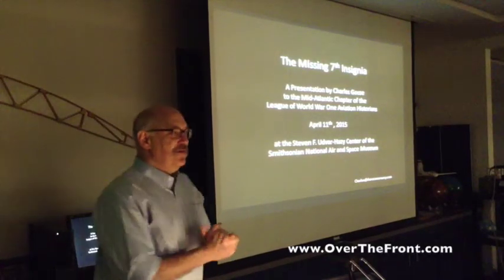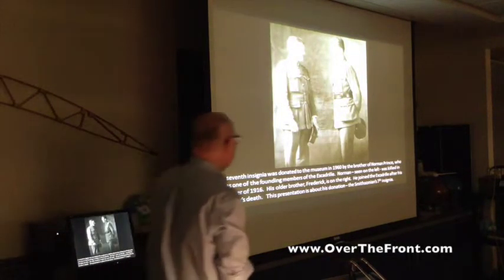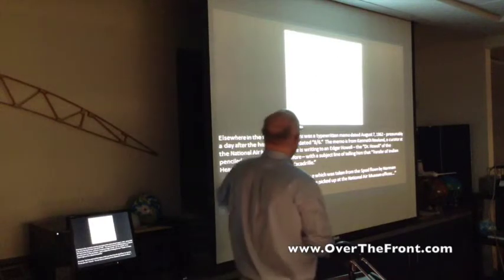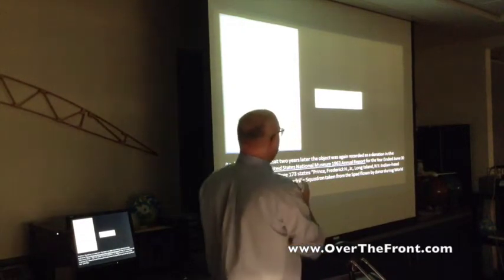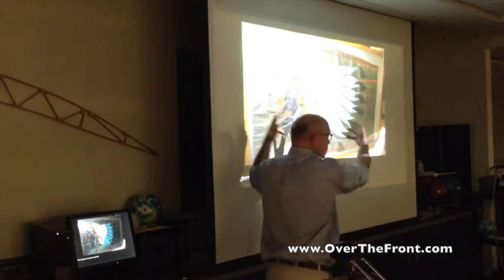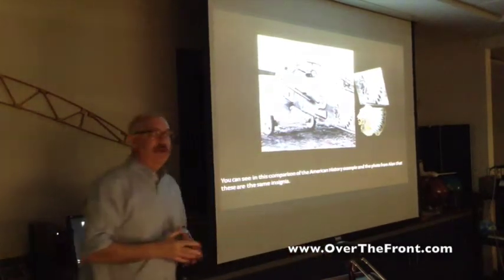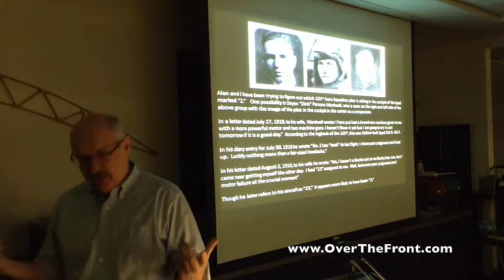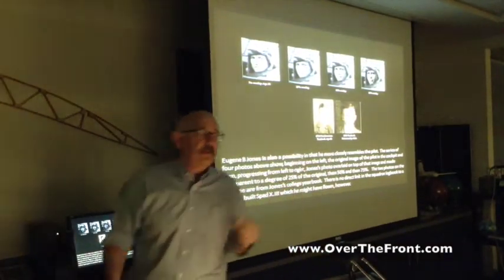Whence Did That Come From? by Charles Gosse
Presentation at the April 11th, 2015, Meeting of the Mid-Atlantic Regional Chapter of the League of WWI Aviation Historians.

With the tenacity associated with the likes of Bulldog Drummond Mr. Gosse explored the layers of documents, photographs and then finally the attic of the Smithsonian in search of a missing Indian Head insignia over a long six-year hunt. The possibility of it being off a Nieuport, therefore making it a Lafayette Escadrille reliquary, or the more prevalent USAS 103rd Aero Squadron markings would only be know by its close and expert examination. In this session he will reveal the entire story and present his findings.